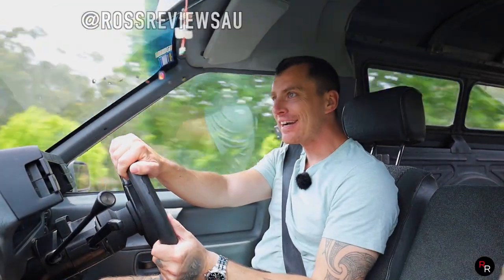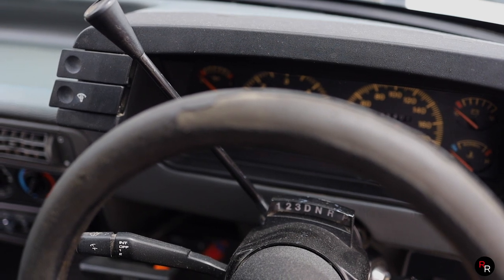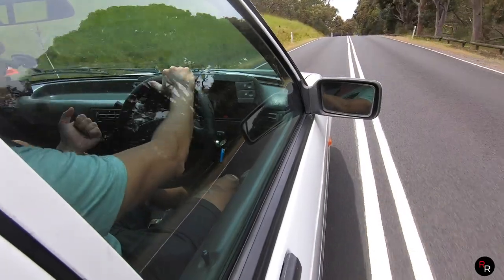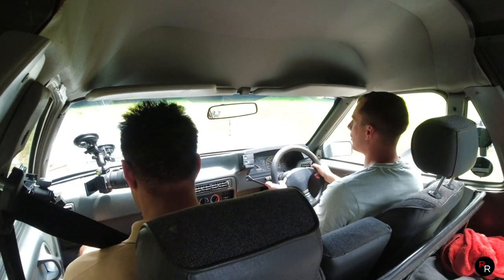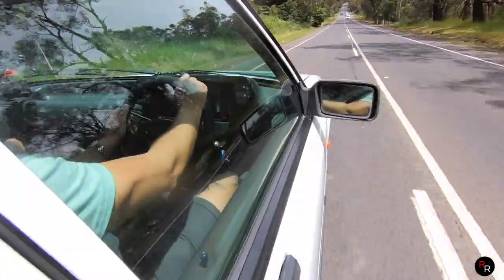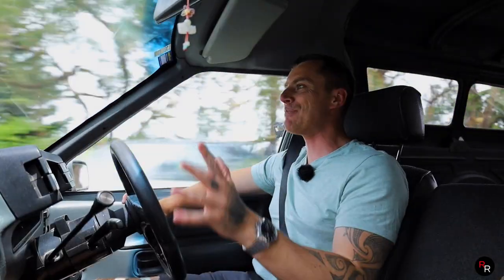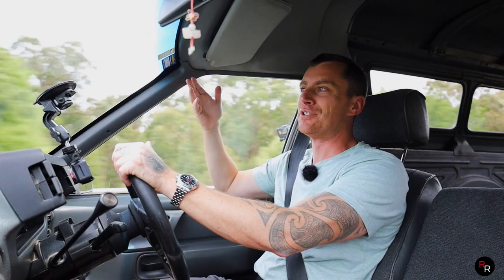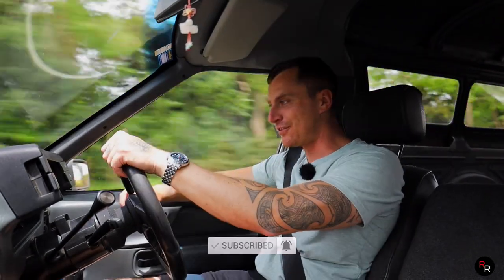From Workhorse To Showstopper: Incredibly Rare SVO Panel Van Review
Welcome to another Episode of Ross Reviews AU on this weeks Video we check out this Ford SVO XG Panel Van! a crazy creation from Fords Special Vehicle Operations where the tradies even got looked after! i've only ever seen one SVO in person and this was it.. very fascinated by the brand but sadly it seems not many where ever produced. if you have any info on them please comment down below..

Go try the Famous Buxton Burger!